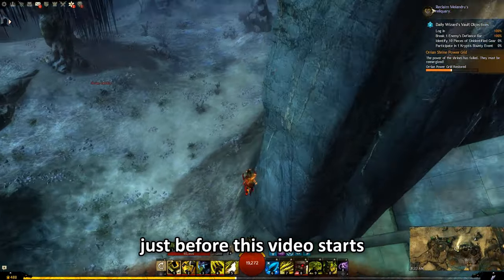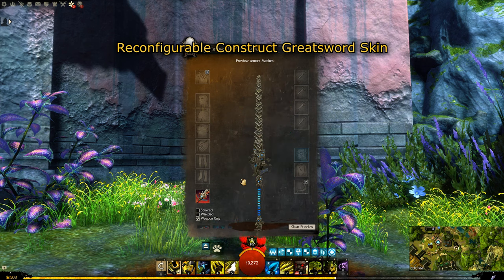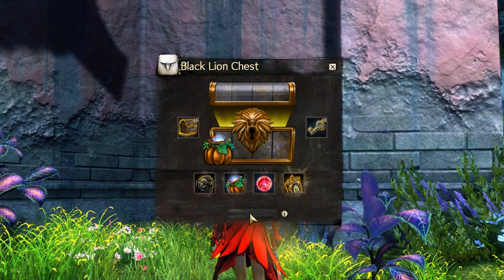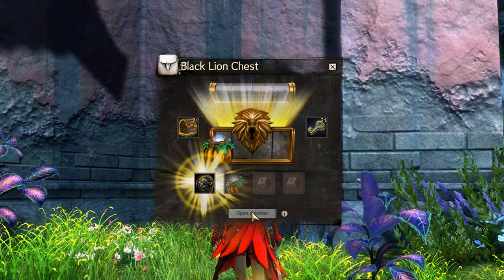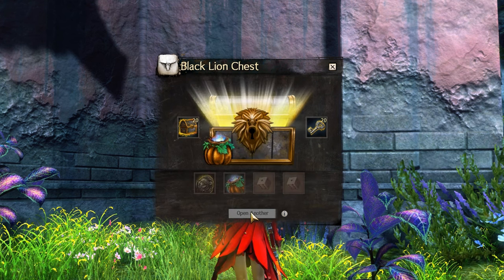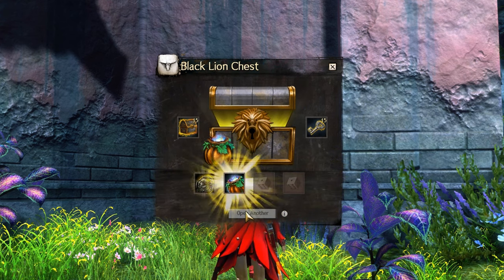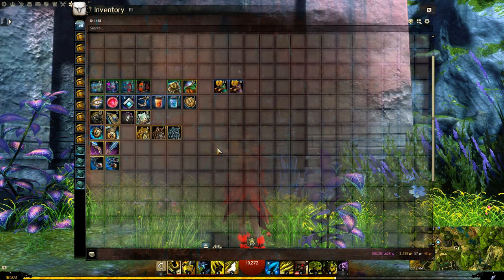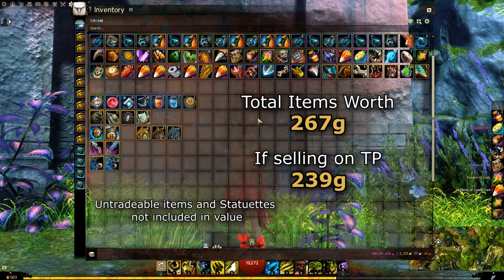Opening 50 Black Lion Chest Keys (Lorekeeper's Flight) | Guild Wars 2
A new exclusive skin called Personal Gyrocopter Chair Glider Combo has been added to the Black Lion Chests. There is also the Reconfigurable Construct Greatsword Skin still obtainable from the previous loot rotation.

💰 *ALL THE LOOT I GOT* 💰

*[Guaranteed]*
Black Lion Statuette (x50)
The Evon Gnashblade Trick-or-Treat Bag (x50)

*[Common]* ⭐
Lion's Arch Survivors Dye Kit (x2)
Taimi's Dye Kit (x6)
Flame Dye Kit (x1)
Jormag Dye Kit (x12)
Large Crafting Bag (x14)
Heavy Crafting Bag (x10)
Black Lion Material Bag: End of Dragons (x3)
Black Lion Statuette (x2)
Black Lion Lockbreaker Kit (x1)
Black Lion Commemorative Coin (x3)
Black Lion Miniature Claim Ticket (x3)
Black Lion Claim Ticket Scrap (x9)
Tyrian Exchange Voucher (x2)
Upgrade Extractor (x6)
Revive Orb (x7)
Transmutation Charge (x35)
Teleport to Friend (x4)
Guaranteed Wardrobe Unlock (x6)
Guaranteed Weapon Unlock (x4)
Guaranteed Armor Unlock (x3)
Utility Primer (x3)
Metabolic Primer (x5)

*[Uncommon]* ⭐⭐
Personal Gyrocopter Chair Glider Combo (x1)
Dokkaebi Sword Skin (x1)
Dokkaebi Short Bow Skin (x1)
Black Lion Claim Ticket (x1)

*[Rare]* ⭐⭐⭐
None!

*[Super Rare]* ⭐⭐⭐⭐
None!

💰 *[Total Worth]* 💰
Dyes: 96g
Materials: 17g
Junks: 81.5g
Weapon Skins: 25g
Black Lion Claim Ticket Scraps: 47.5g
Items Worth: 267g
Items Worth with TP fees: 239.33g